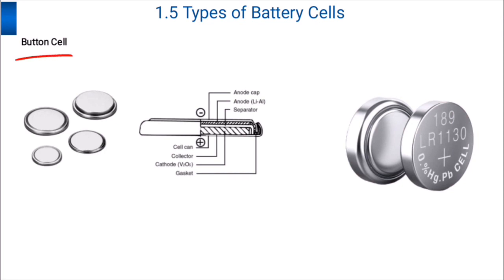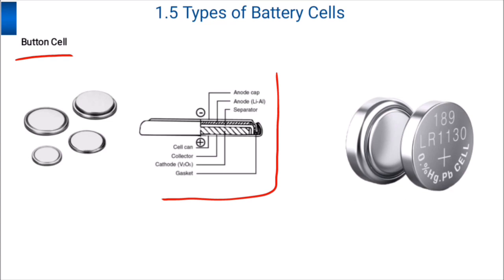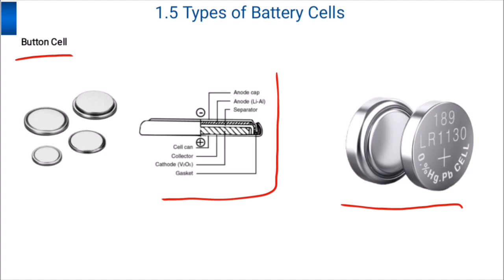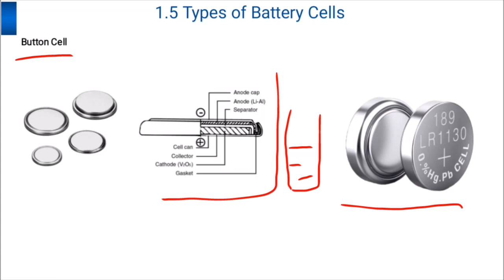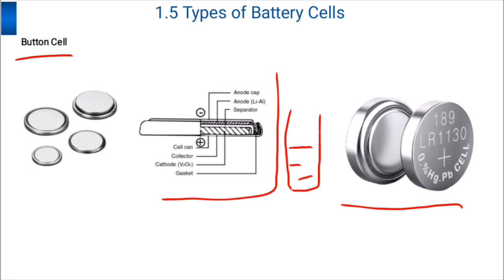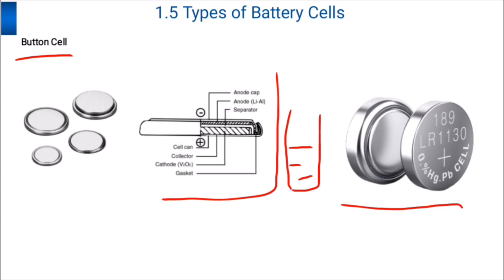08 Types of Battery Cells - Button Cell || Battery technology for Electric Vehicles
Types of Battery Cells - Button Cell

5 hour full Course: Battery technology for Electric Vehicles